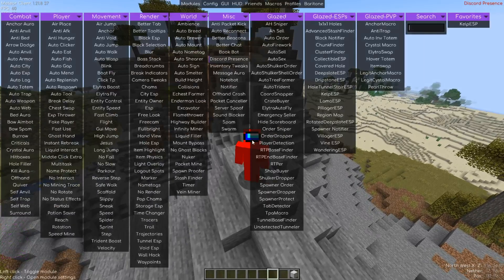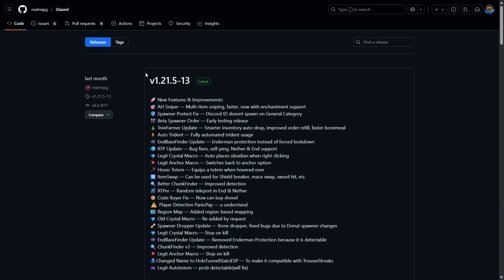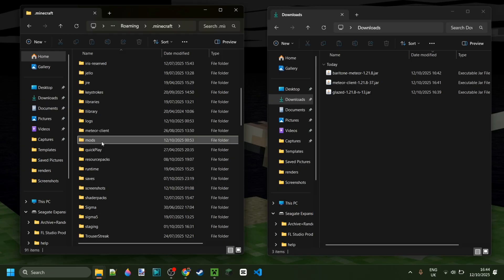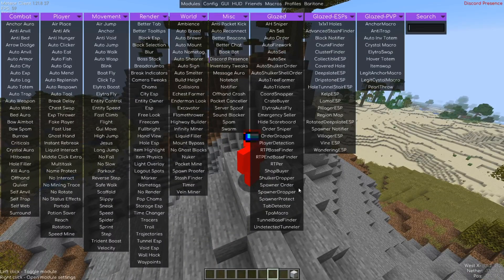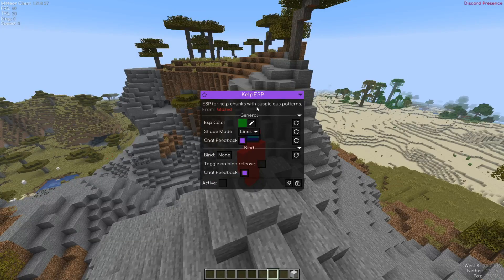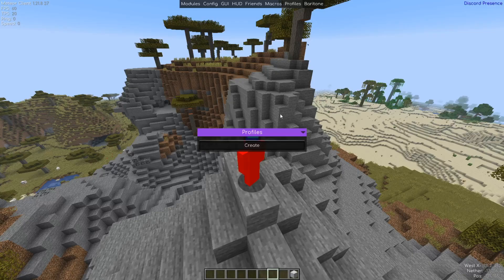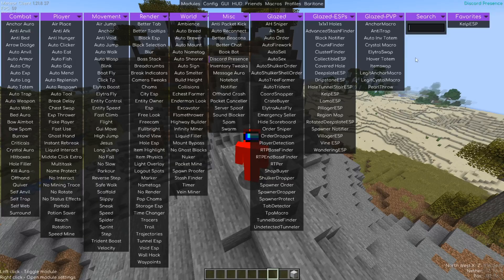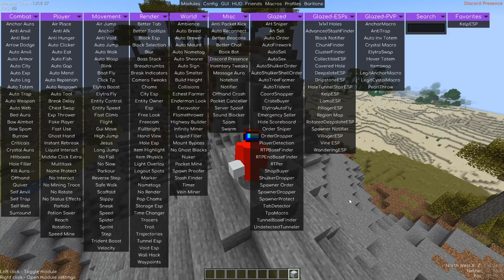Meteor Client GLAZED Addon | ESP, Base Finder, & More (DonutSMP)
In this video, Itsme64 shows you how to get and use the best meteor client addon not just for DonutSMP but also general application, working for one of the latest versions of Meteor Client on Minecraft Java Edition (Glazed)

This download is free and completely safe.
In this video, Itsme64 shows you how to download and install the Meteor Reject addon for Meteor Client Minecraft.

Meteor client
Best Meteor client addon
Meteor Client Glazed addon
Glazed Addon

The BEST Meteor Client Addon For 1.21 - Glazed x Meteor Client